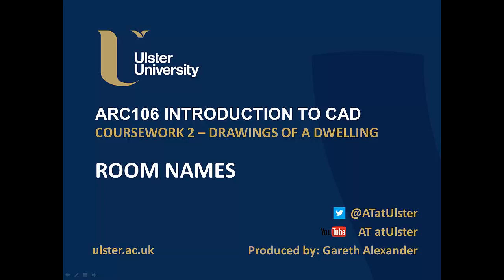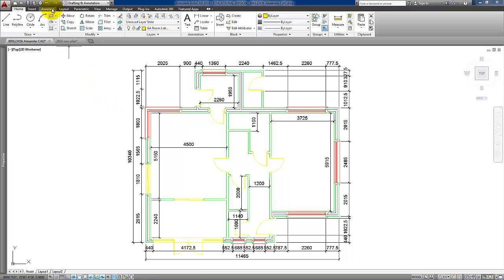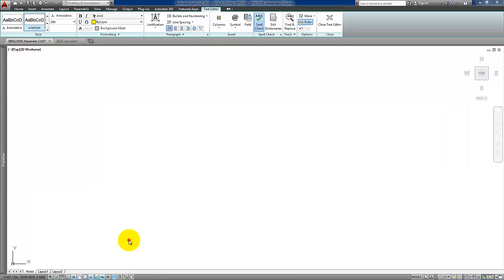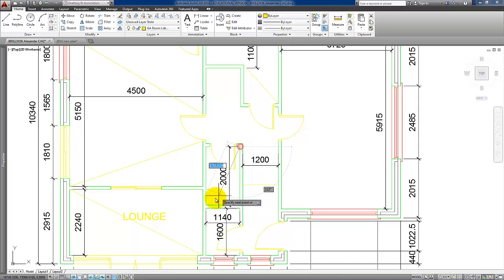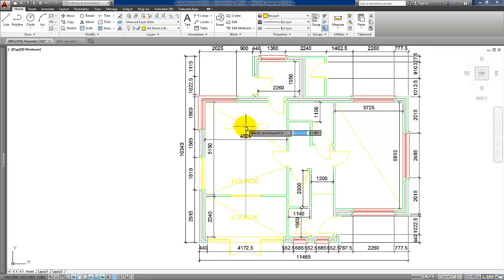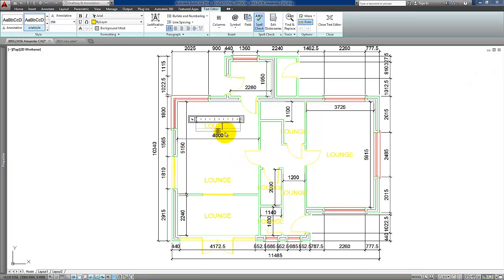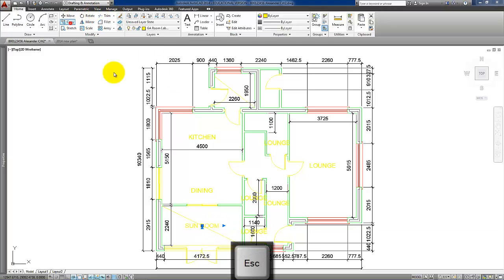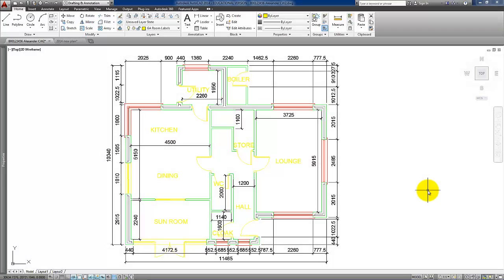Room Names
Adding room names to plans